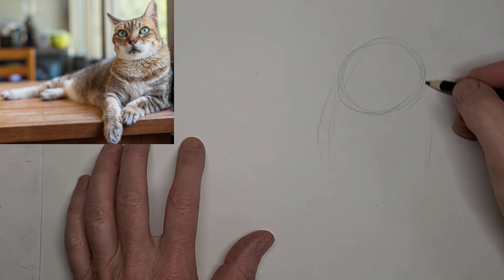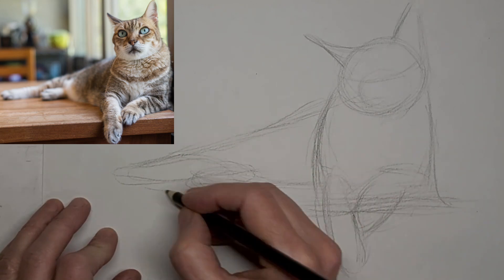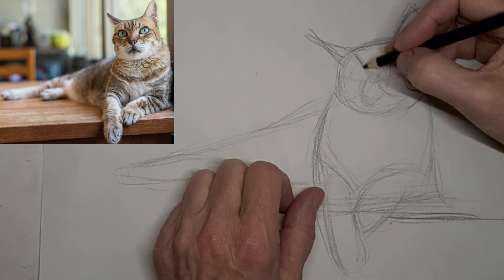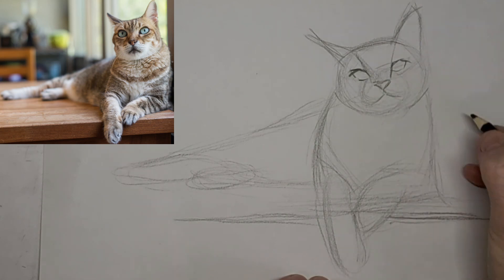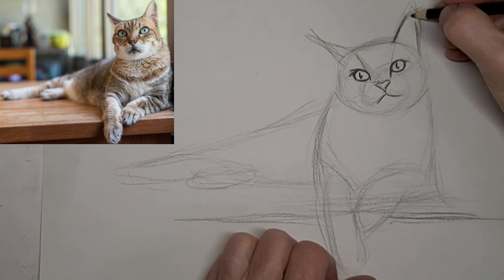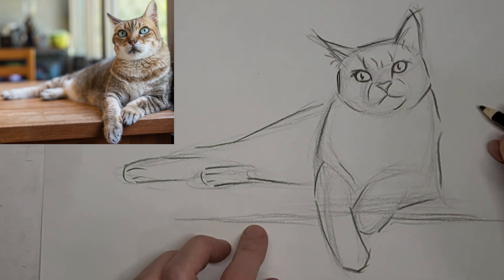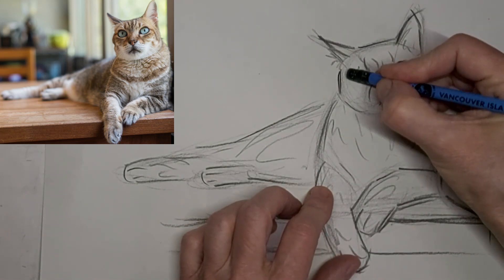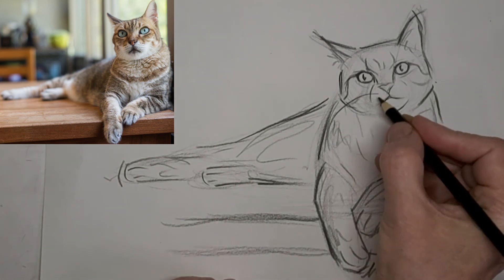How to Draw Cat Laying Down, facing forward partial side view lying, simple beginner sketch tutorial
Meow!!